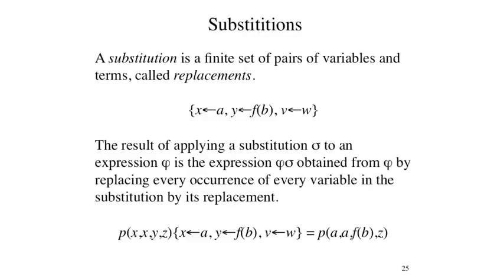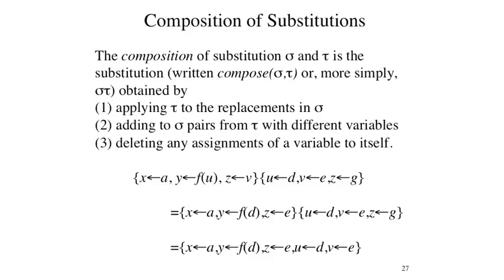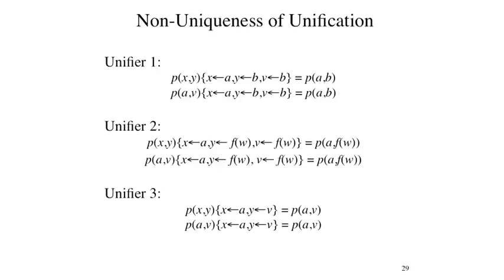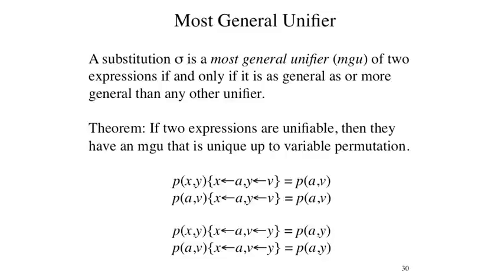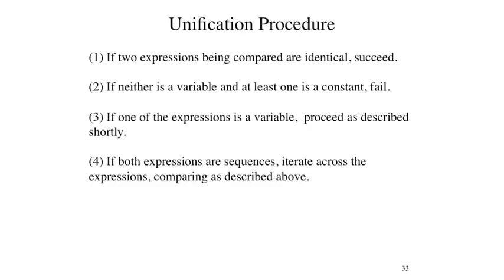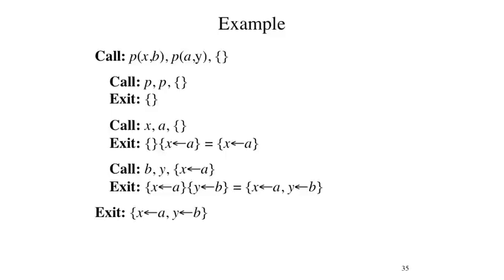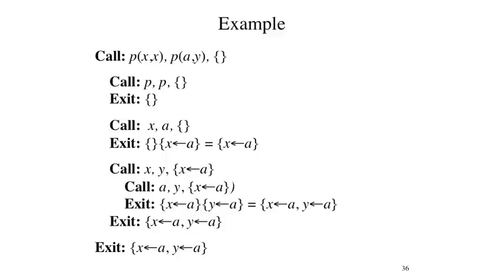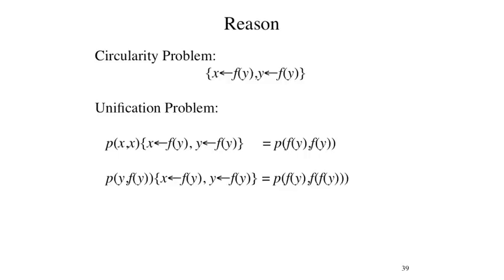8 3 8 3 Unification 14 min